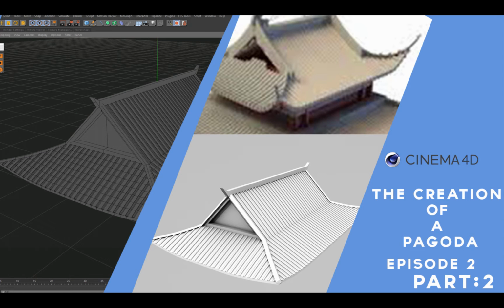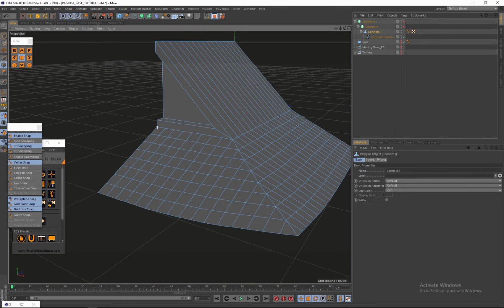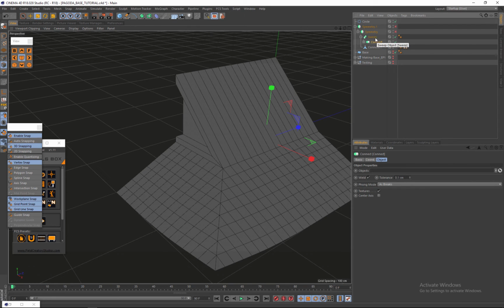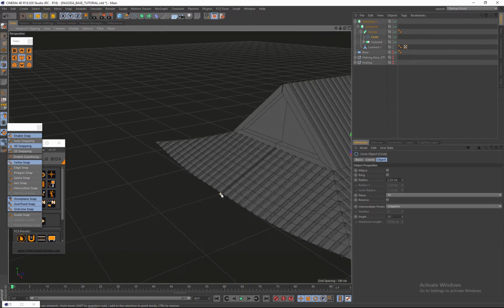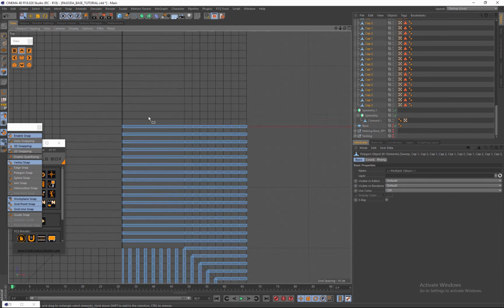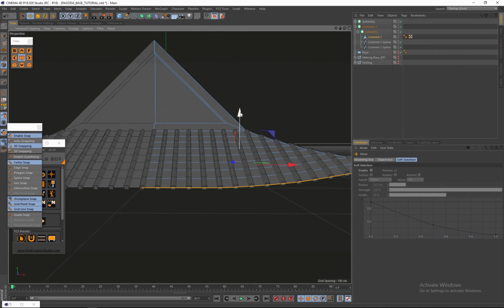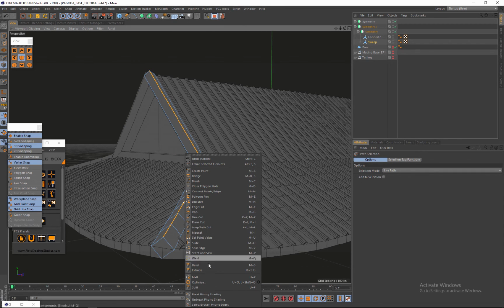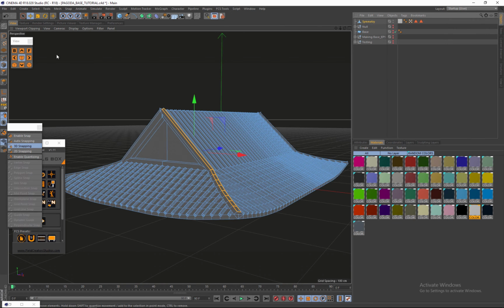Cinema 4D Tutorial | The Creation Of A Pagoda | EP.2 | Part 2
A small Cinema 4D tutorial series on modeling a 3d pagoda by AP Ashton.
This is Episode 2 Part 2:
In this  episode we will be making the design of pagoda roof by  turn 3d model edge to spline and sweeping the spline to a object.